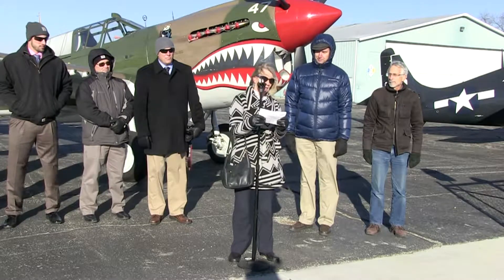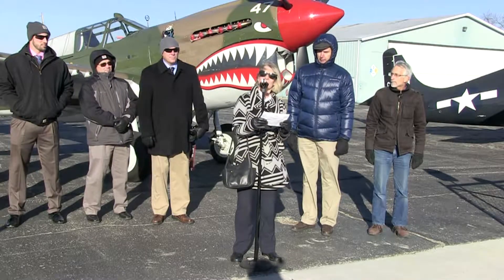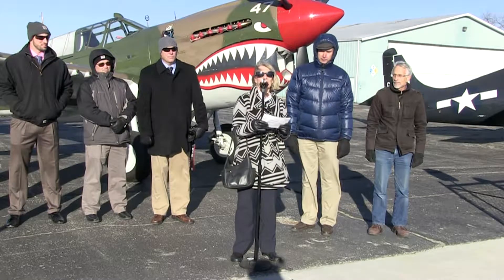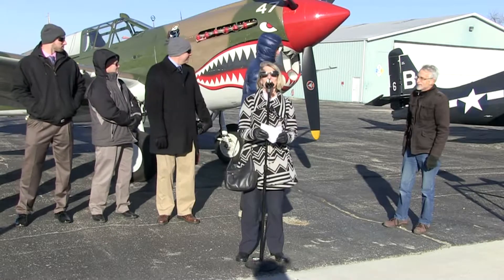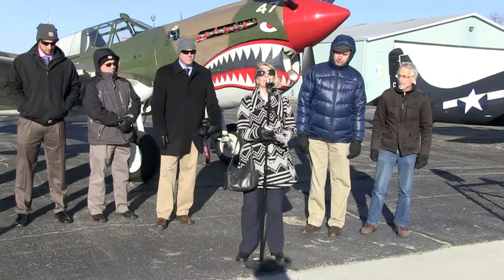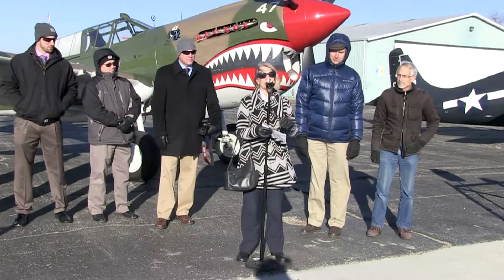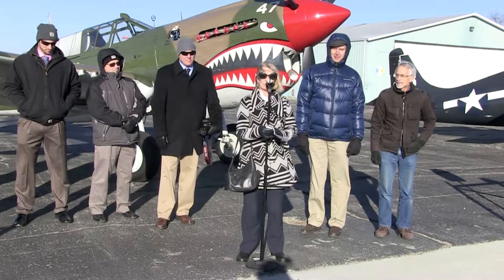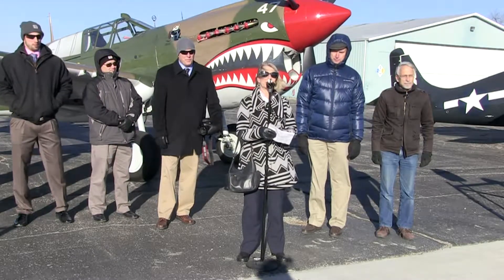Airport Road Ribbon Cutting Ceremony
Community leaders gather to celebrate the opening of Airport Road with a Ribbon Cutting Ceremony.